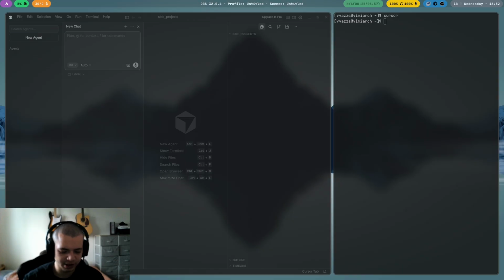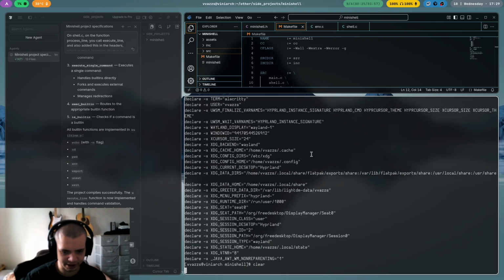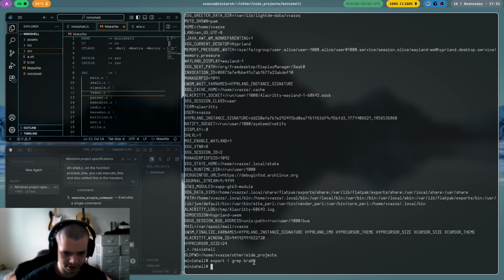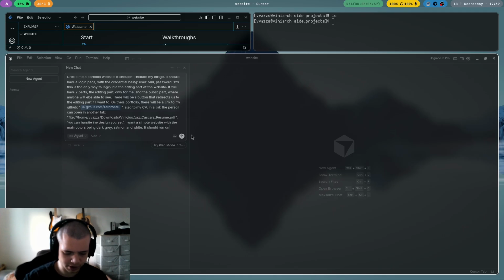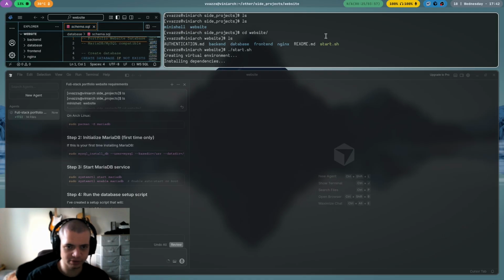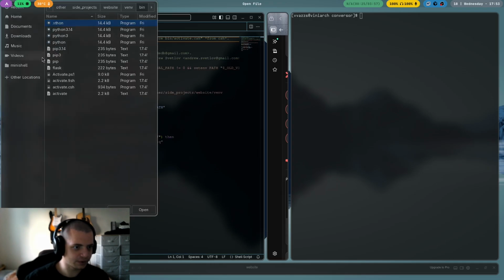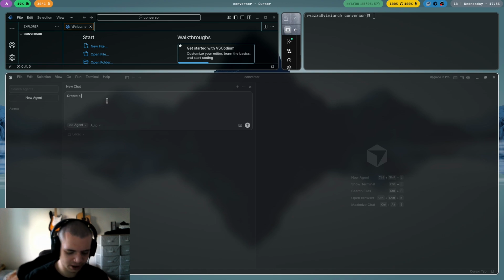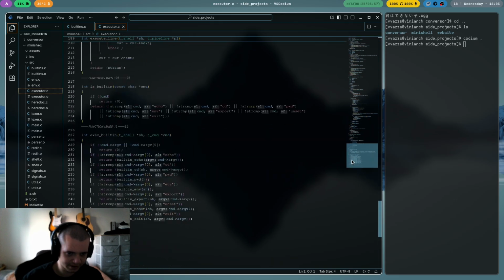A.I hater tests free cursor for the first time